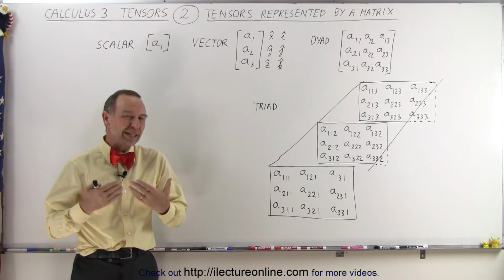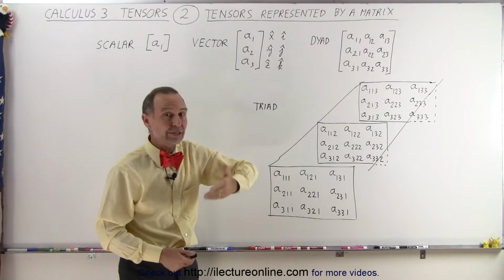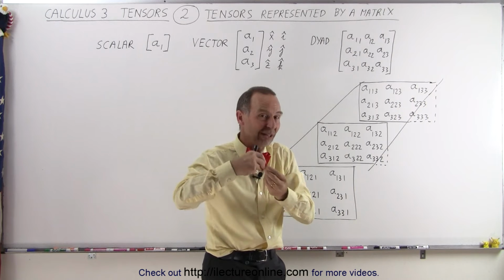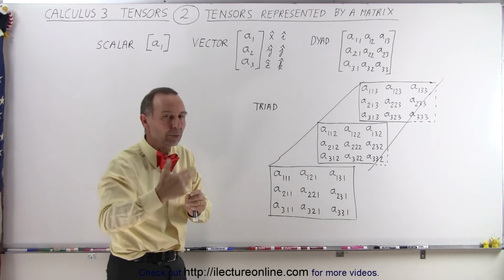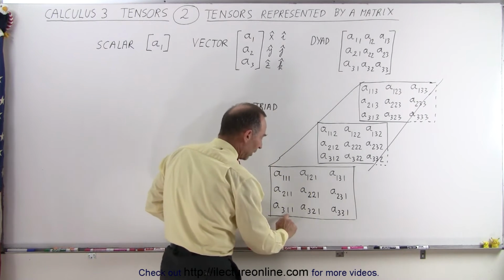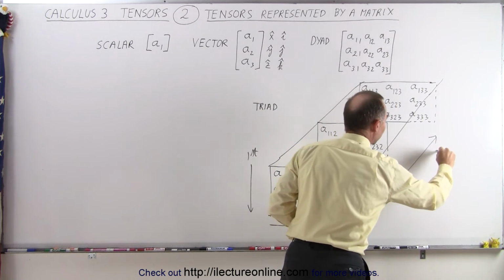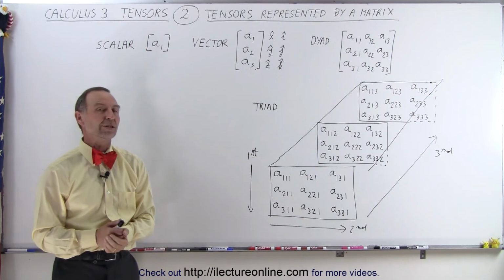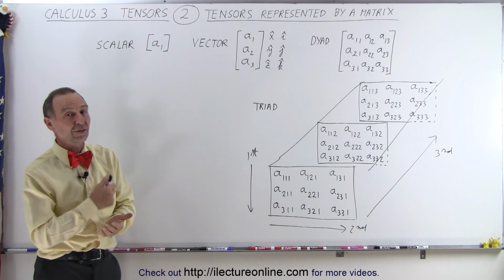Calculus 3: Tensors (2 of 28) Tensors Represented in a Matrix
In this video I will explain and visually show how tensors, scalar, vector, dyad, and triad, are represented by a matrix.